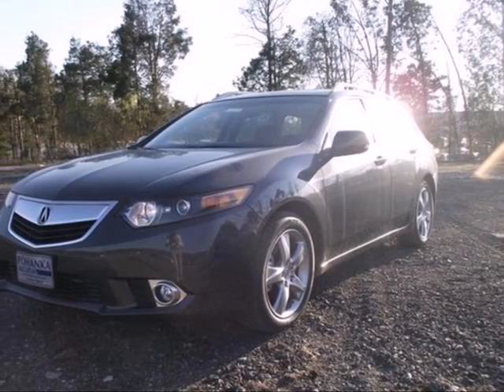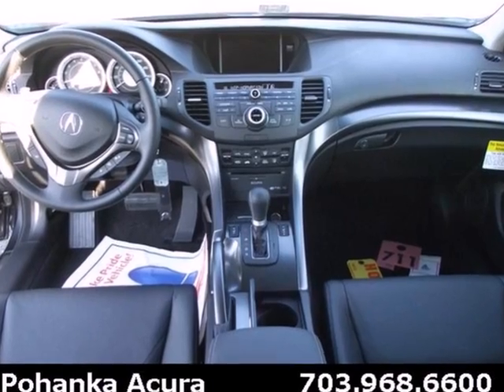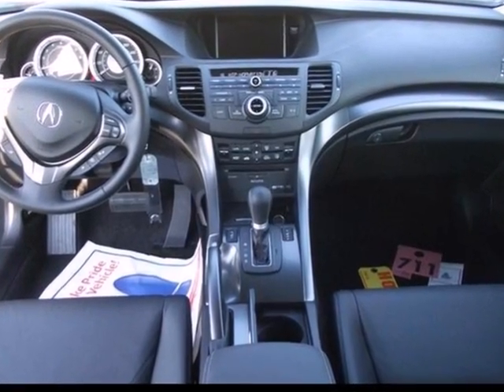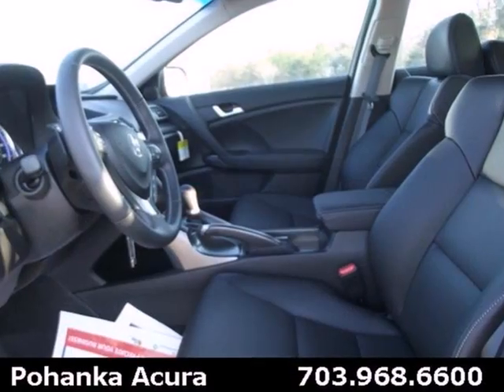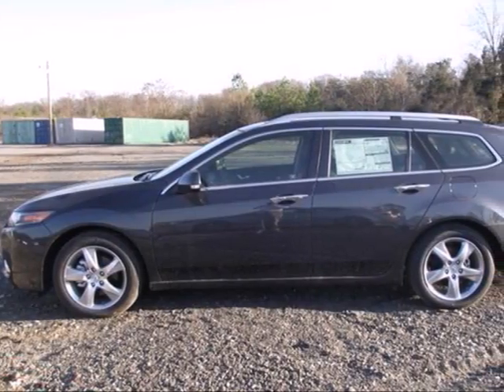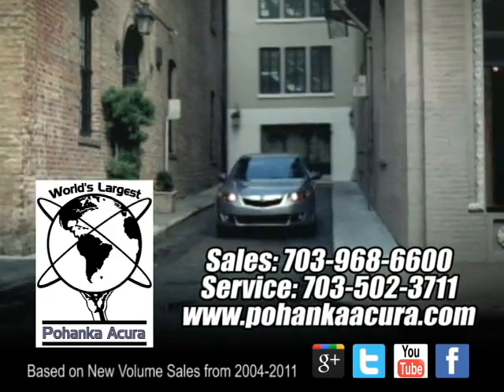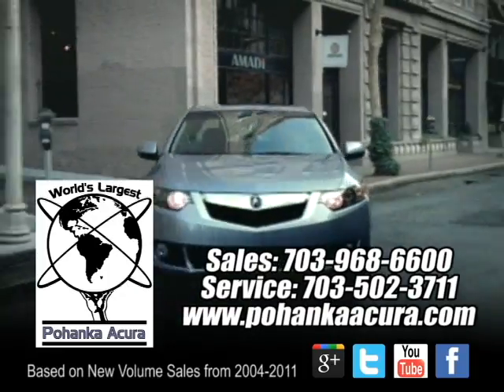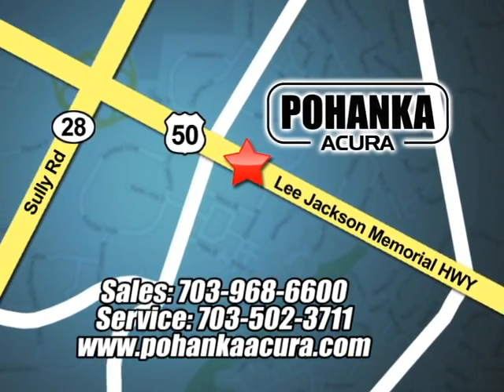2012 Acura TSX Chantilly-Fairfax-VA Washington-DC, MD CC005522 - SOLD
Year: 2012
Make: Acura
Model: TSX
Trim: Technology
Engine: 2.4L I4 16V DOHC i-VTEC
Transmission: 5-Speed Automatic with Sequential SportShift
Color: Gray
Stock #: CC005522

Address:
13911 Lee Jackson Hwy